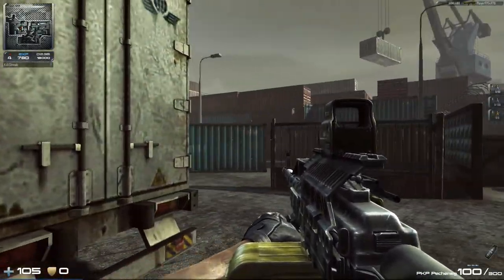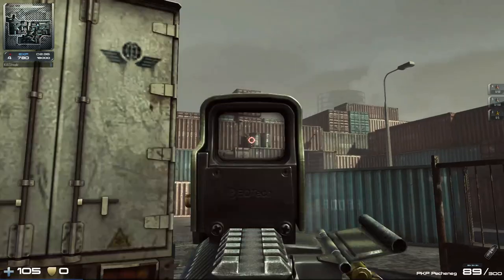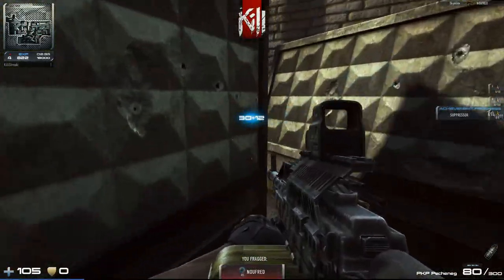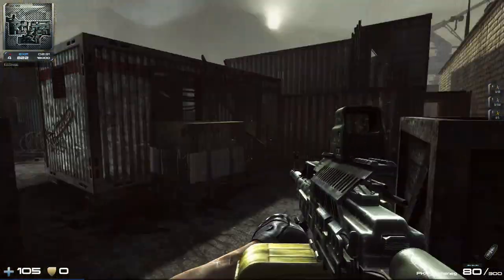Contract Wars : PKP Pecheneg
★Never thought the mobility will be this much pain in the ass. Still, great weapon to have fun with in smaller scale maps. Not sure if I can unlock the W-Task within 15 days (can you even do w-task during rent ?), but we`ll see.

★Play Contract Wars !